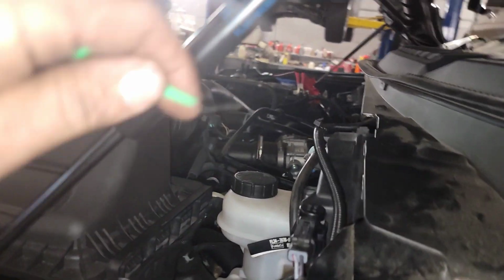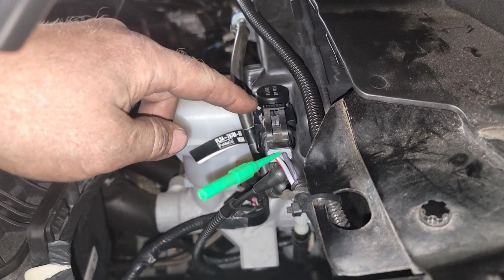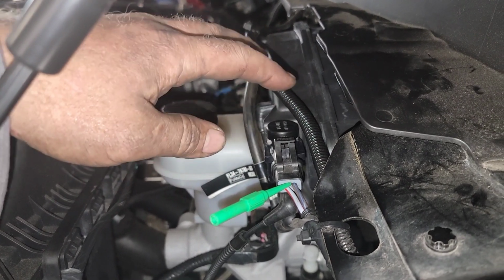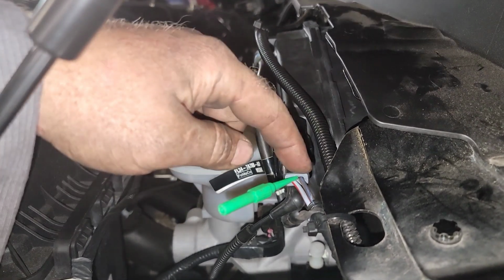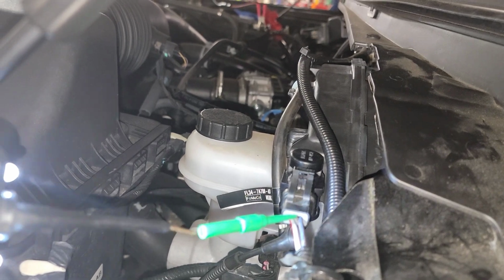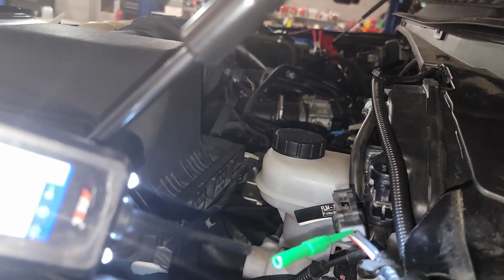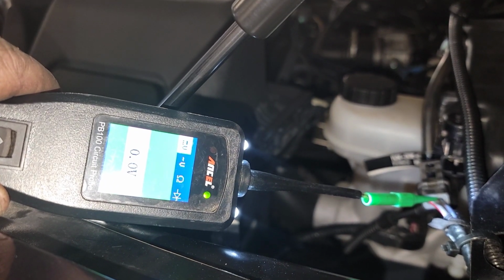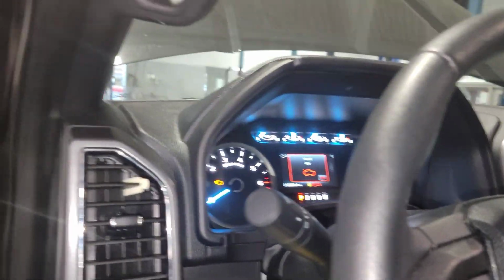IMPORTANT - 2017 - 2020 F150 4x4 Let Me Explain - Technicians and CUSTOMERS - TUNE IN